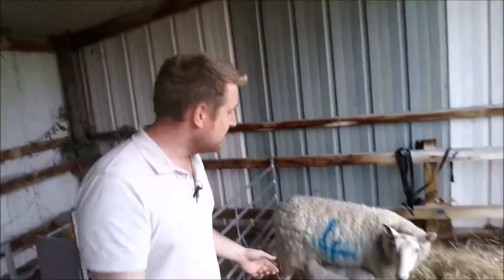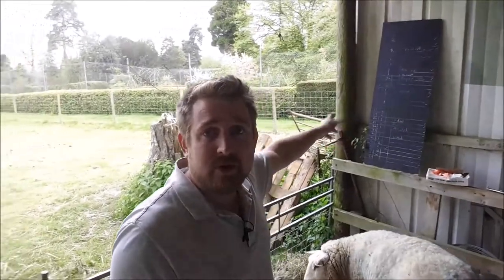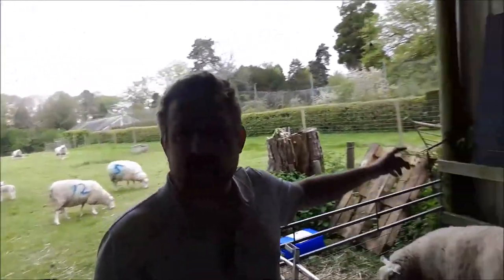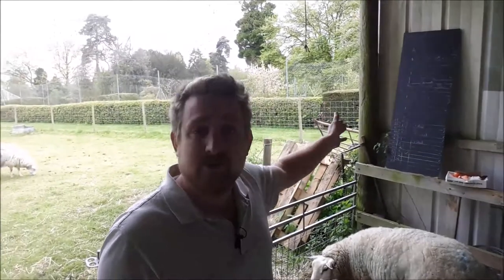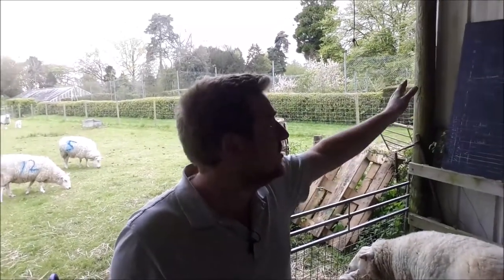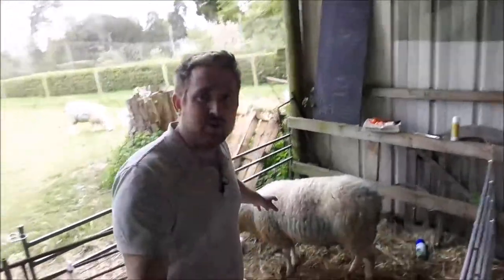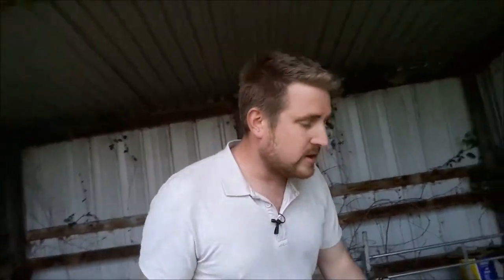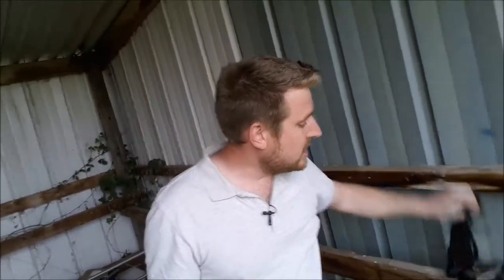7 Tips For Lambing A Small Flock Outdoors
This is my tips for lambing a small flock outdoors.
I've got a small flock of 30 ewes and I've got a little barn that I can keep a few animals in but other than that I lamb all my ewes outside. This video shows what I do to try to keep organised and make things run smoothly!